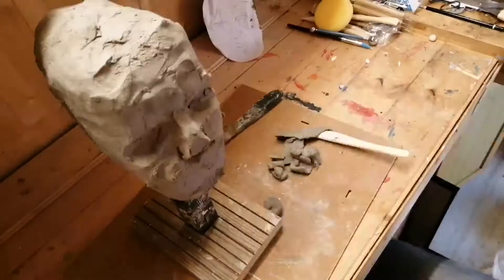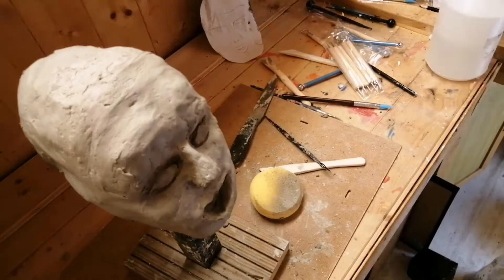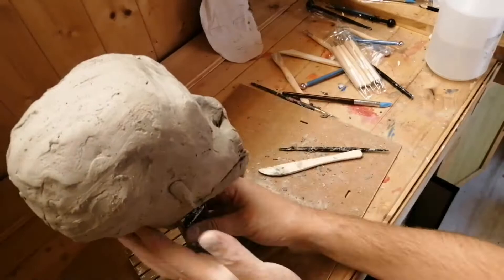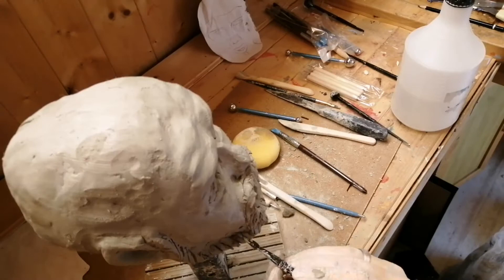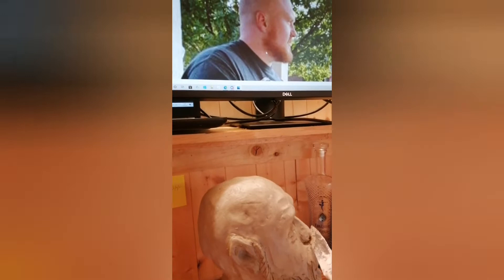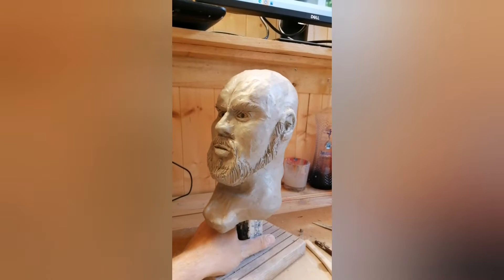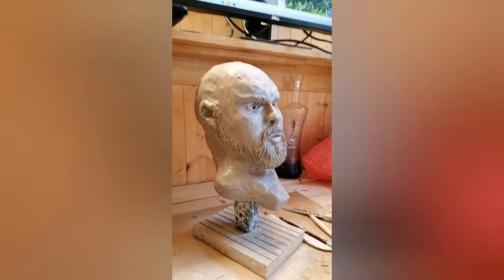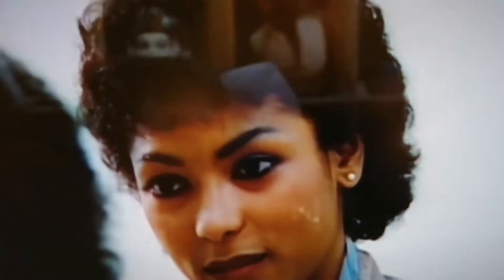First time bust sculpture part 1 Mr copper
Air dry clay. Watch Untill the end